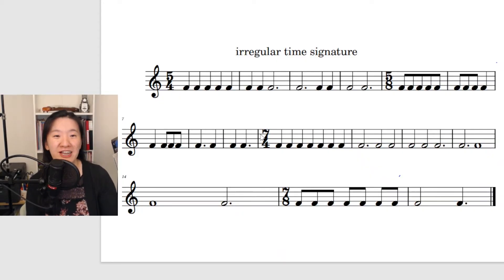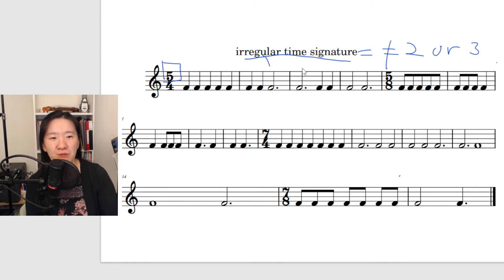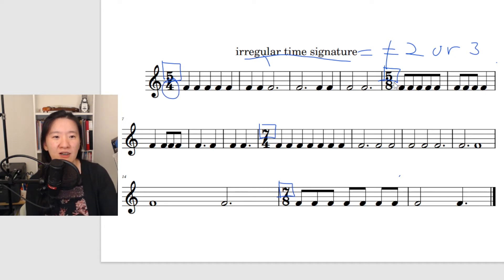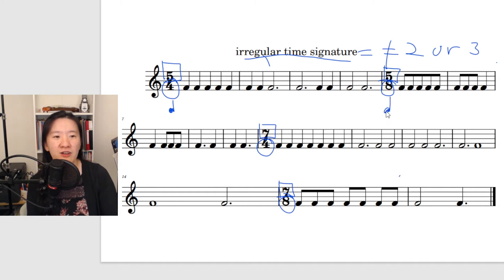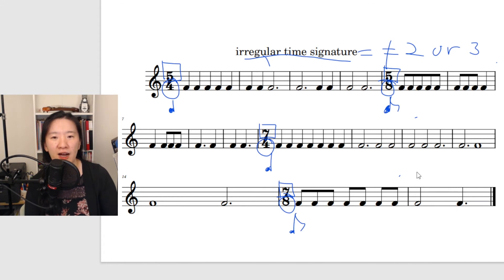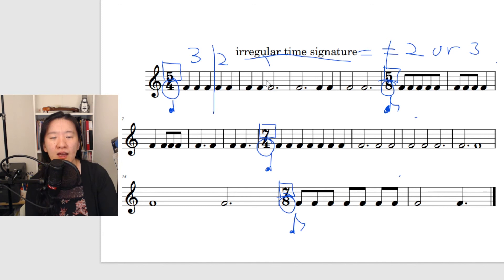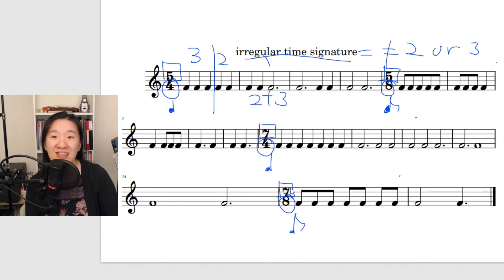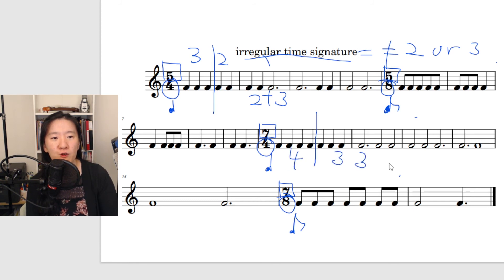Irregular Time Signature Music Theory Tutorial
How to excel in the ABRSM Grade 5 music theory exam

The best music theory course/tutorial provides principles of music theory covering key areas which will boost your understanding and lay strong foundations for study at higher levels.
what is 5/8, 7/8, 5/4 and 7/4 time signature music theory.